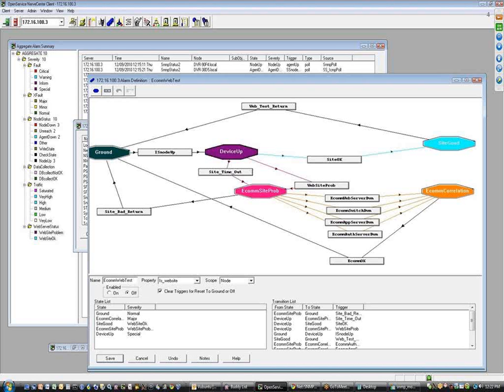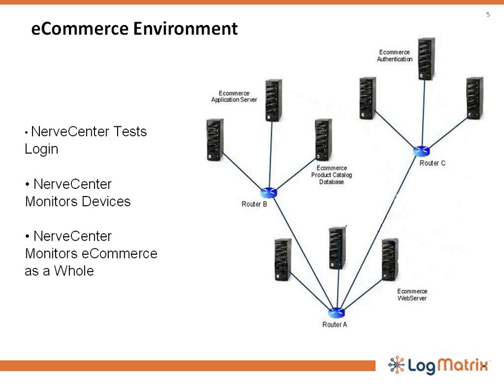NerveCenter Service Application Monitoring - eCommerce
This video demonstrates the common thread in NerveCenter's monitoring capabilities which is Applied Business Intelligence.  With NerveCenter, you build your network intelligence back into the monitoring solution.
This idea goes beyond your knowledge of the network infrastructure itself; NerveCenter can also incorporate your knowledge of business services and applications, their importance to your company, and how they function across both the network and the business itself.